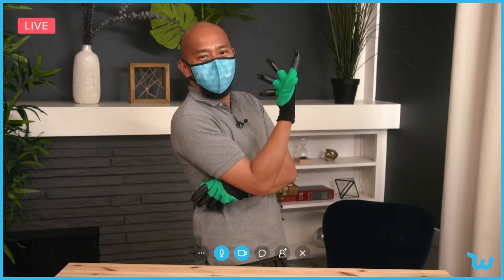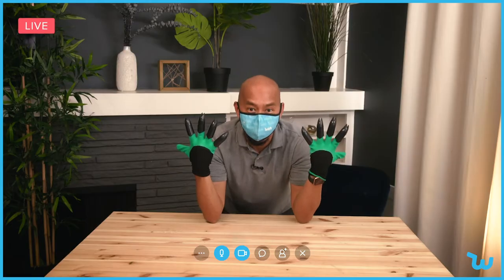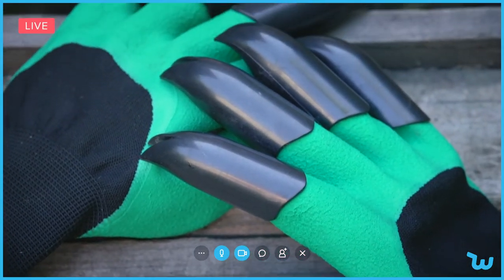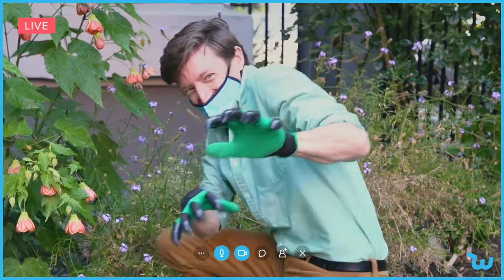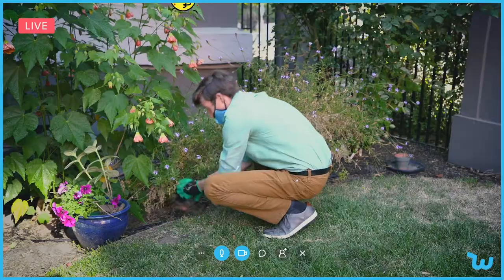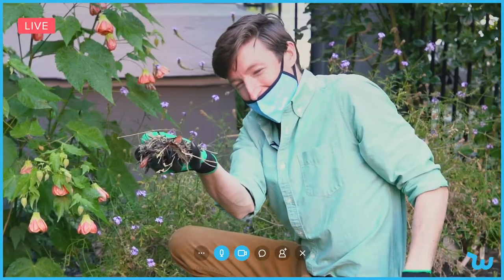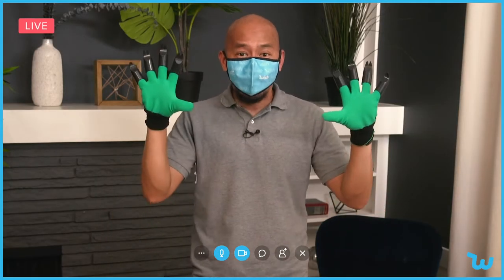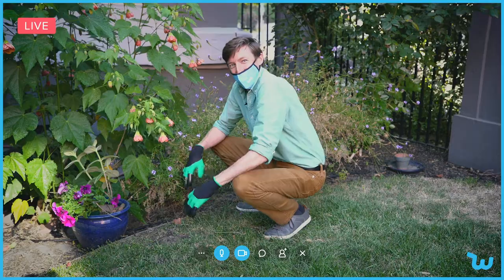Wishformercials: Claw Digging Gardening Gloves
Trying to grow a few new plants in 2021? Well, you're in luck, because Doug & Randy both have green-clawed-thumbs! 🌱  Wish has what you need to get your lawn work done right while you shelter in place. Would you use these in your yard? Rawr!

And let Wish help you make little improvements around the house this winter.